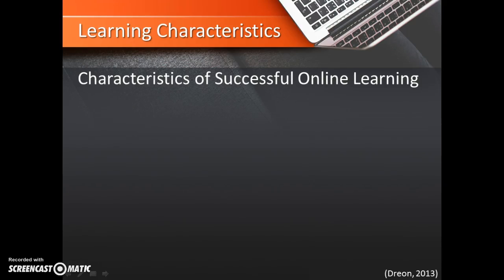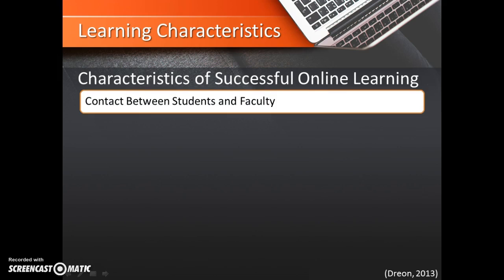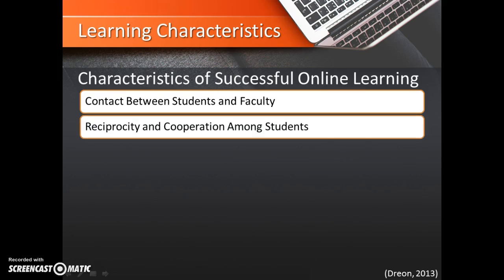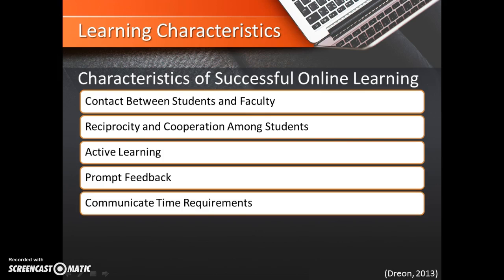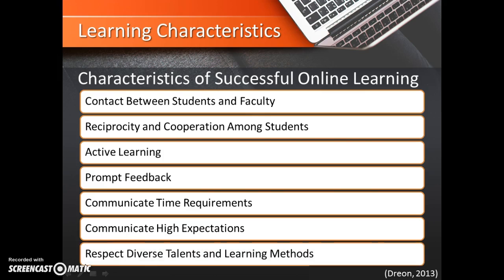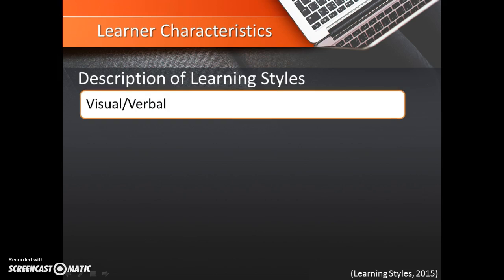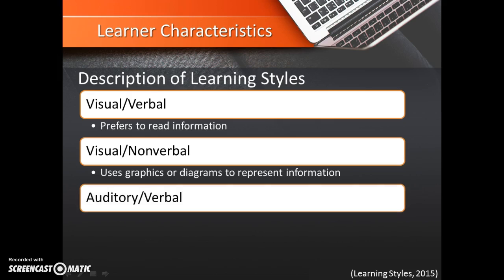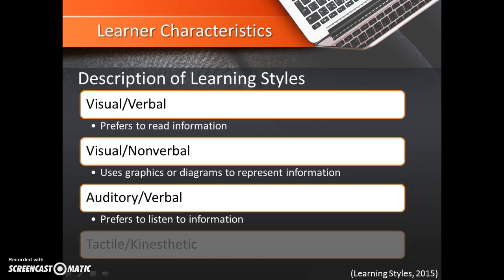OIT Assignment 4.2 - Final Presentation